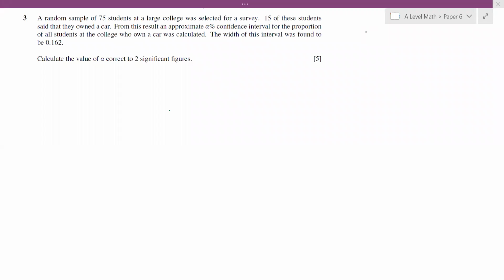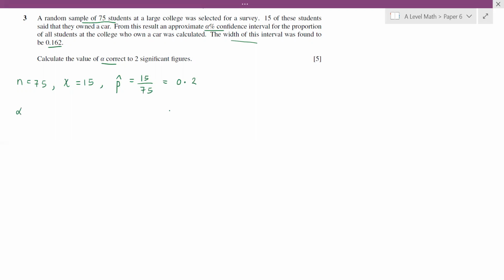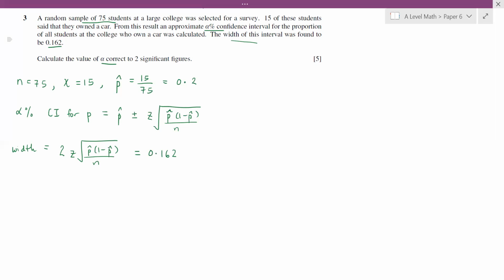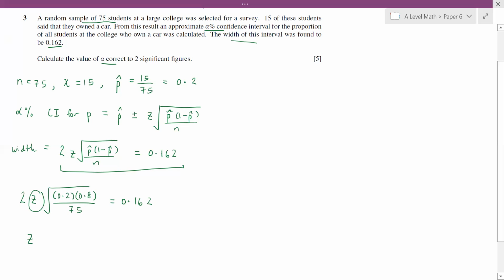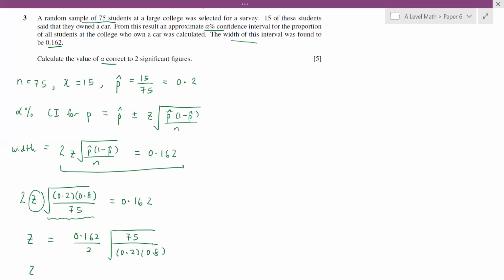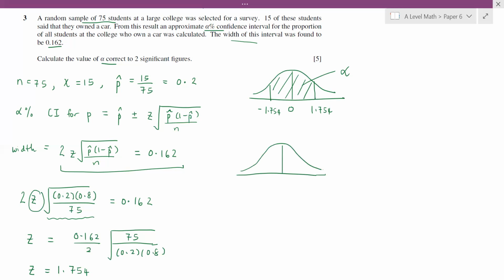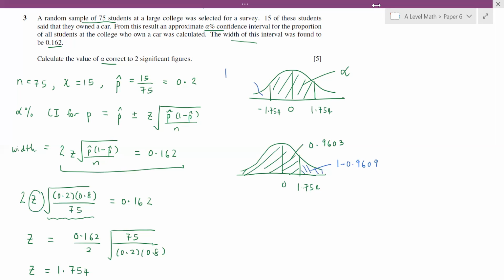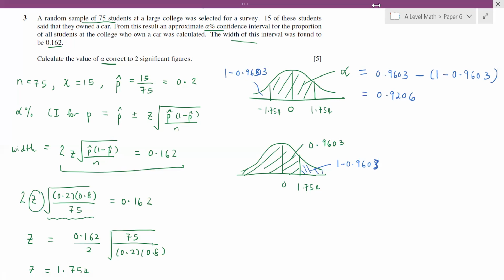9709/61: Q3, A Level Mathematics Paper 6, Probability & Statistics 2, Oct/Nov 2021.